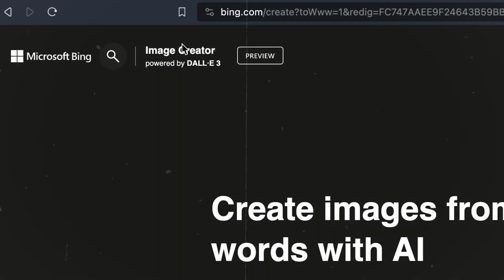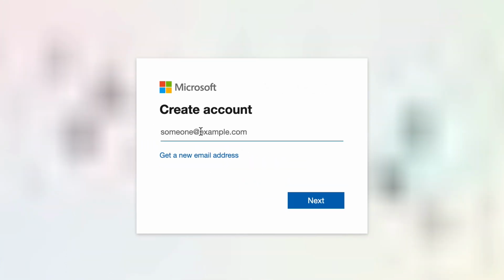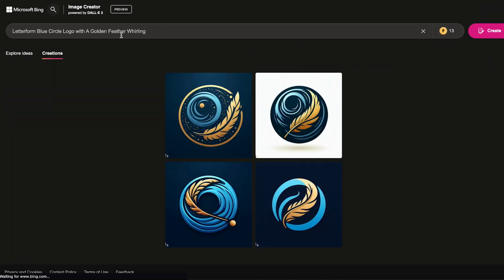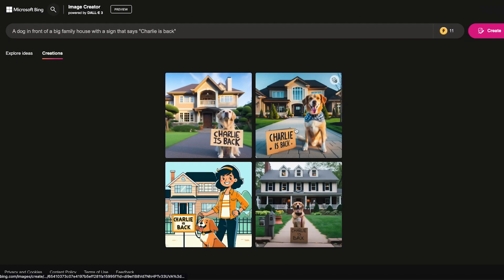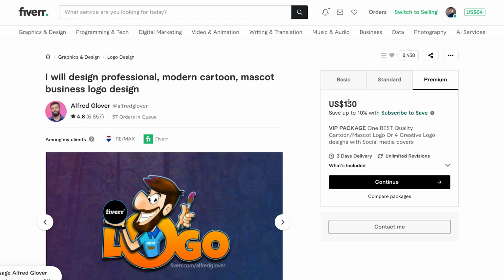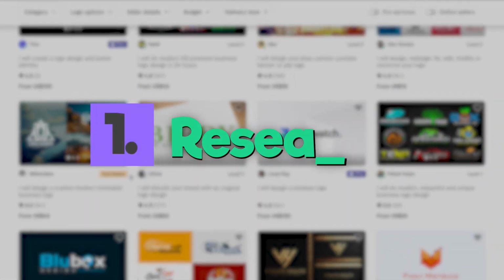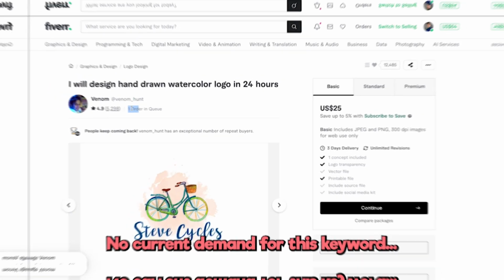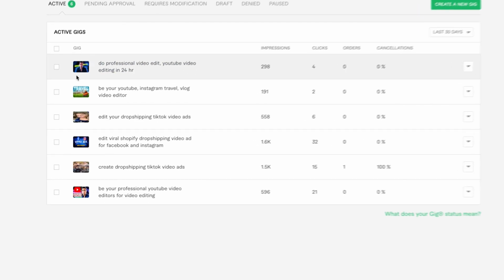This AI SIDE HUSTLE Can Actually Make You RICH in 2024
This AI side hustle is insanely easy and lucrative and it takes no time to be done! I'm gonna show you how you can make so much money with this AI business combining OpenAI's Dall•E 3 and Fiverr. This AI side hustle is suitable for anyone because it doesn't require any skills or experience so I really hope you going to like it.

LEGAL:
Any earnings or income representations are aspirational statements only of your earning potential. There is no guarantee that you’ll receive the same results or any results at all for that matter. Your results will depend entirely on your work ethic, experience, etc… As always there is a risk with any business and investment. I am not a financial advisor and nothing in this video should be considered legal advice.